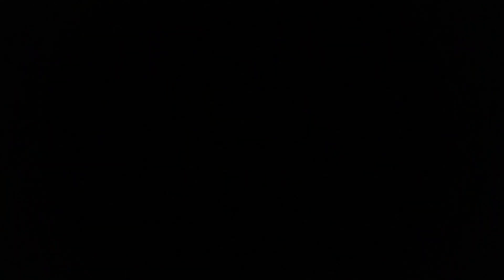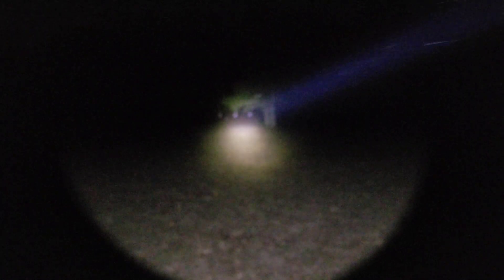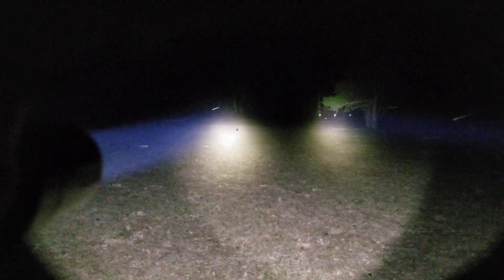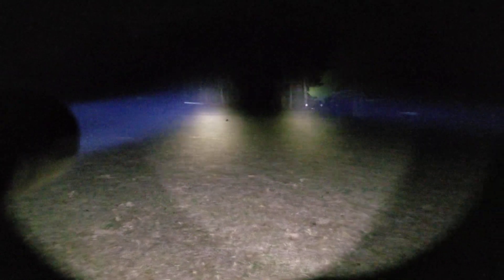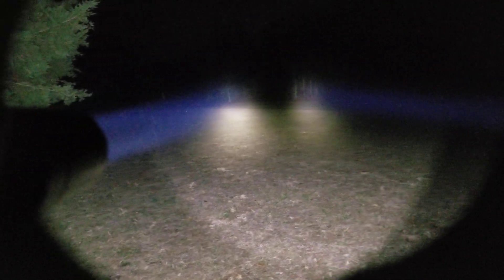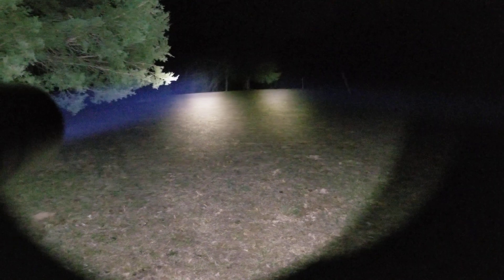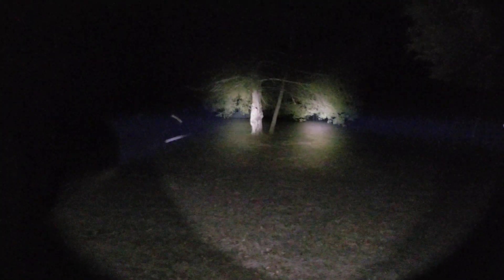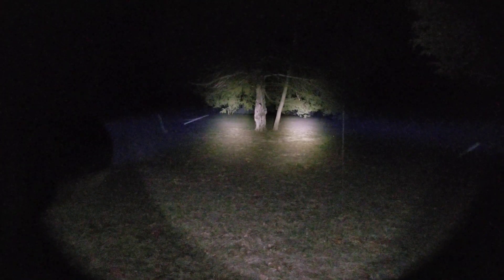Cloud Defensive REIN 3.0 vs. Surefire M340 DFT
The REIN 3.0 thermal management intervenes when the external temperature of the light head reaches 145-150*f as measured with a laser temp gun.

The Surefire cuts output roughly in half at 100*f external temperature.

This is the reason for the disparities later in the video past initial start-up, as the Surefire reaches these temperatures after 1-2 minutes, while the REIN 3.0 reaches its threshold at 3-4 minutes, and cuts its output by roughly half, as well.

As a test, the Surefire light head was artificially heated to 110*f external temperature via heat-soaking it over a heating vent, but it was not noted to cut power from this.